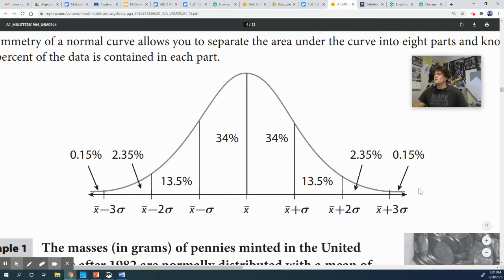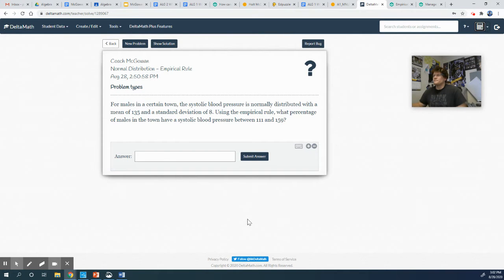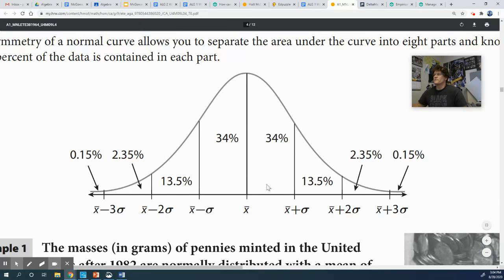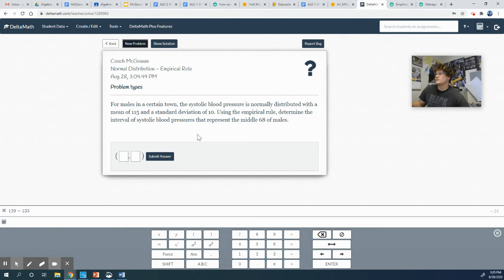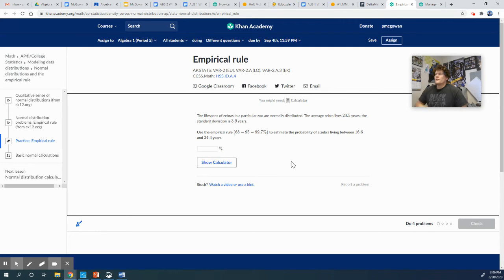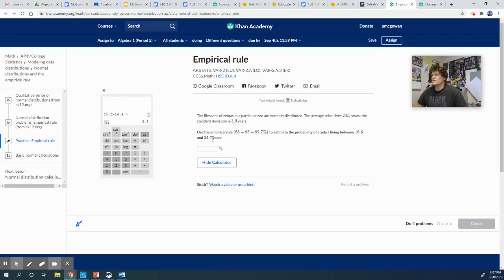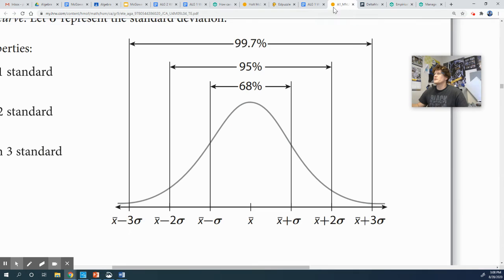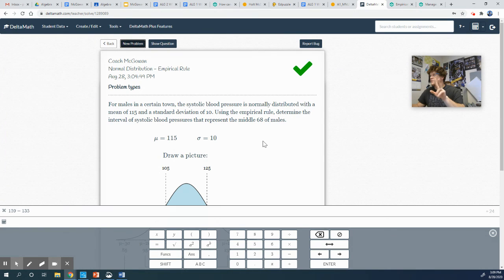9.4 Normal Distribution Practice Problems Help